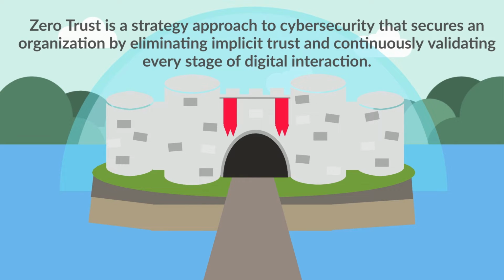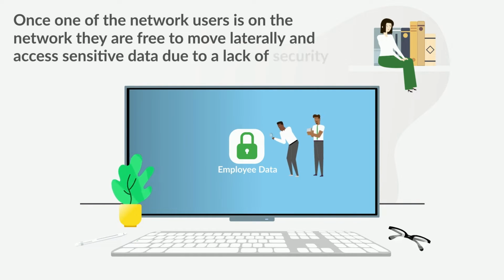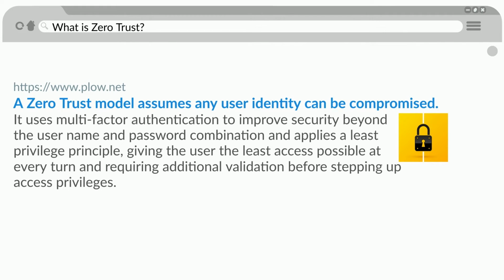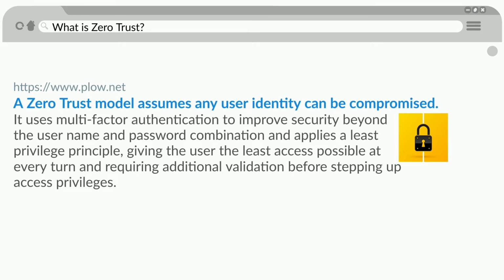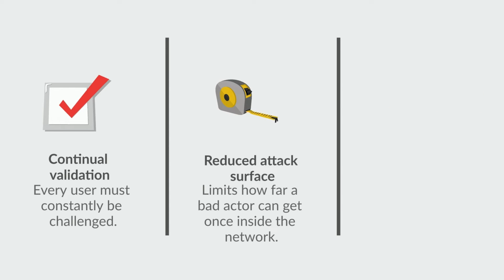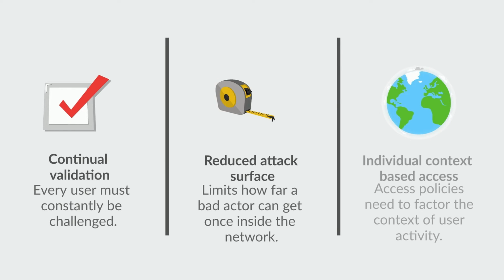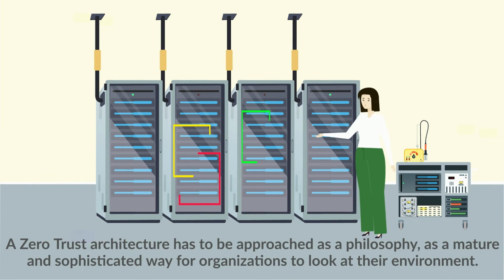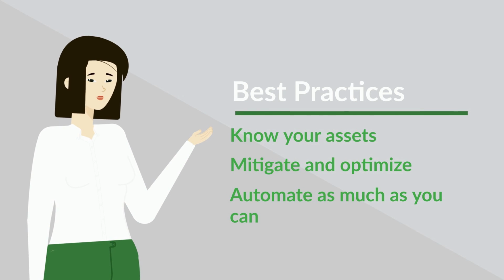What is Zero Trust?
A Zero trust model assumes any user identity can be compromised.
It uses multi-factor authentication to improve security beyond the user name and password combination. It applies the least privilege principle, giving the user the least access possible at every turn and requiring additional validation before stepping up access privileges.